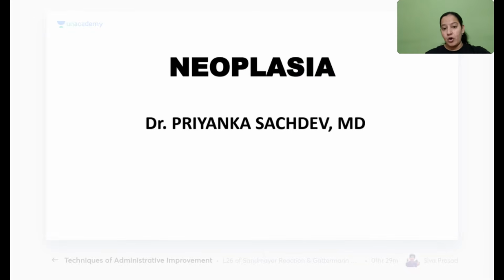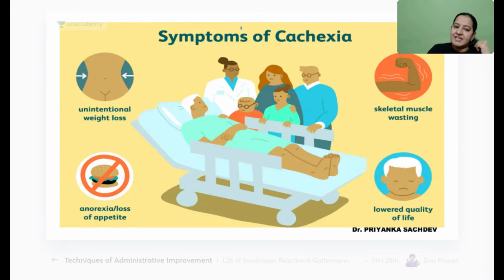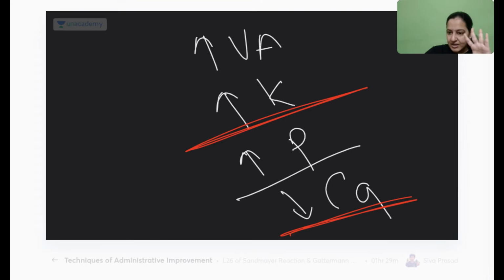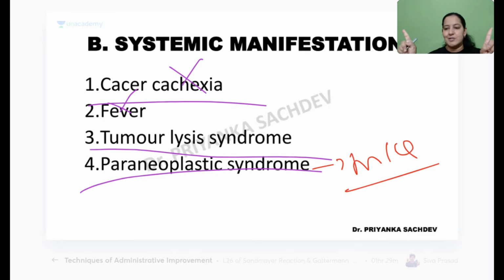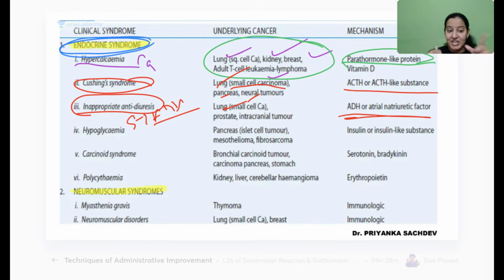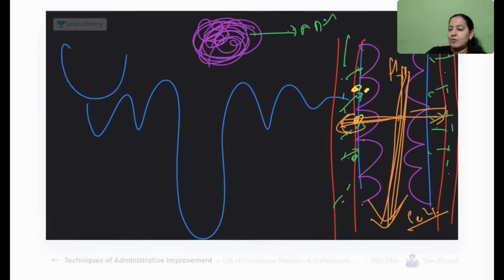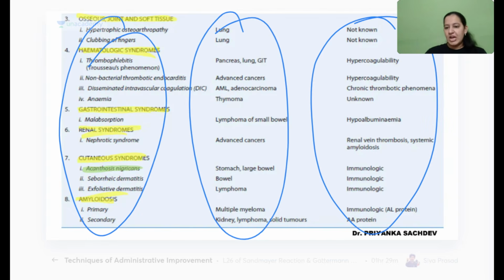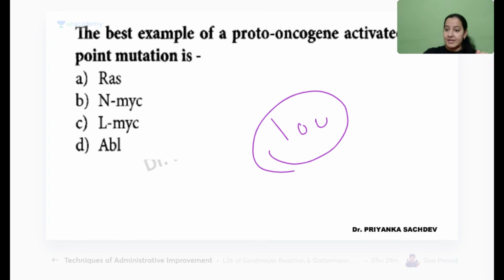Oncology by Dr Priyanka - Paraneoplastic Syndromes | Let's crack NEET PG | Dr.Priyanka Sachdev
In this session, Dr.Priyanka will be teaching aboutOncology by Dr Priyanka - Paraneoplastic Syndromes | Oncology for NEET PG 2021

Iconic:
Unacademy & PrepLadder

With Unacademy
All Resources Included in PLUS Subscription
- Live Batches
- Recorded Classes
- QBank & Notes*

With PrepLadder
All Resources of Dream Subscription
- Video Lectures
- QBank 3.0
- Rapid Revision
- Snapshot & Treasures